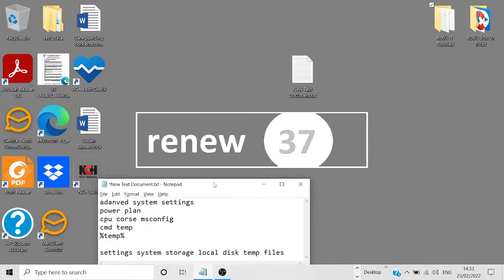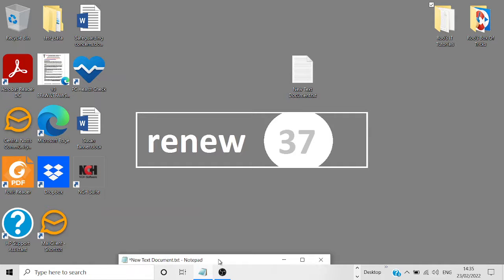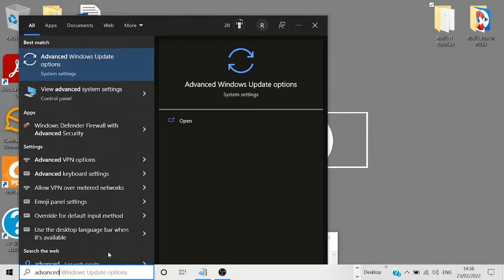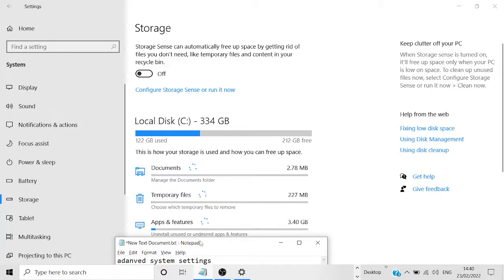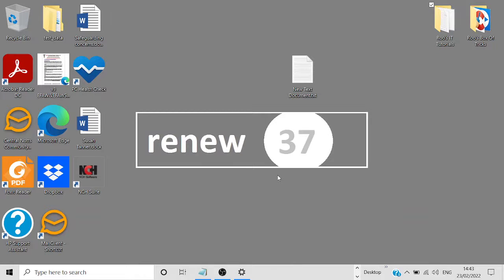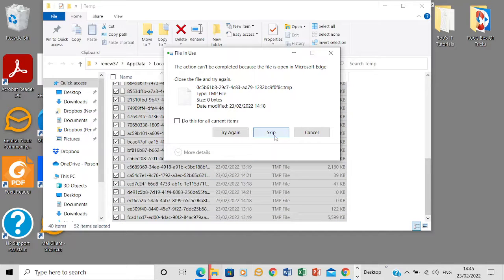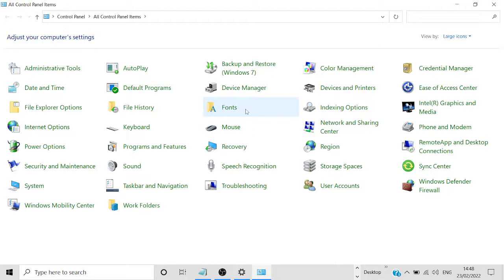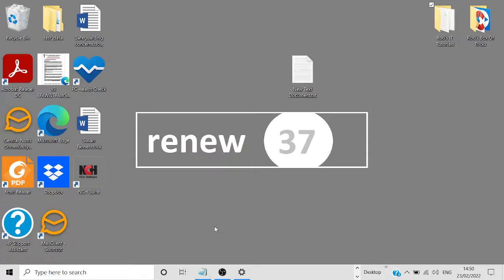How To Improve Computer Performance for Windows 10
More advanced than usual but very helpful to know. If unsureor nervous do not follow these steps and ask me instead :)